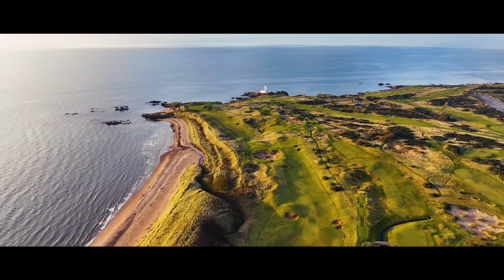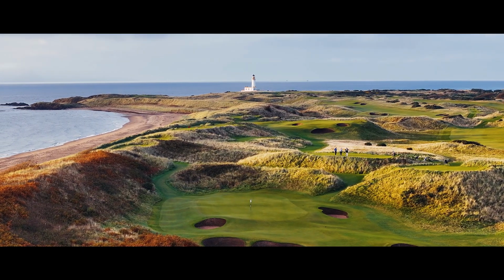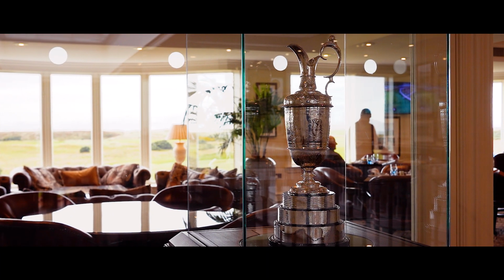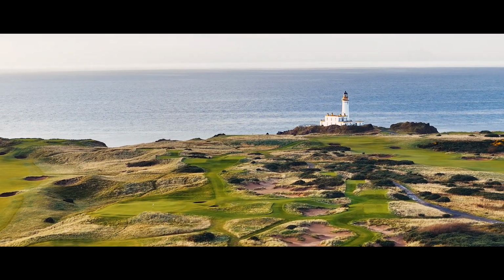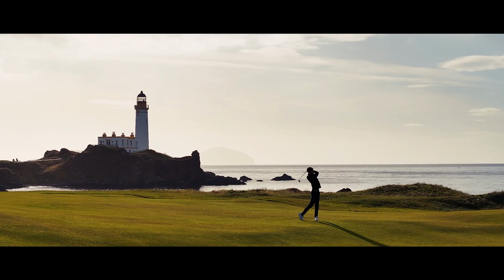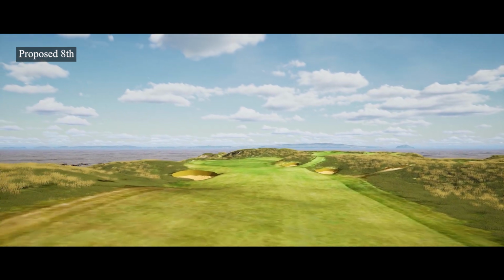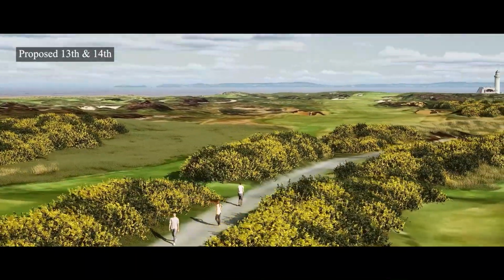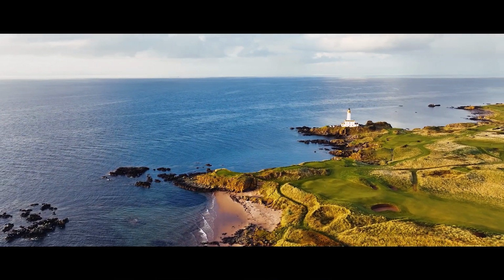Martin Ebert on Turnberry Ailsa Course Renovation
Welcome to Turnberry, where history meets innovation.
In this video, we join renowned golf course architect Martin Ebert to explore the latest renovation plans for the world-famous Ailsa Course at Trump Turnberry. Ebert’s previous renovations of Turnberry in 2009 and 2015 earned acclaim for honouring tradition whilst enhancing the course's playability. This time, he brings fresh ideas to the historic landscape, focusing on the reconstruction of the 7th, 8th, and 13th holes.
Join us as we look ahead to the next steps for one of the most legendary courses in golfing history. Discover how these changes will honour Turnberry's heritage whilst challenging golfers of all levels in exciting new ways and delivering even more breathtaking scenery.